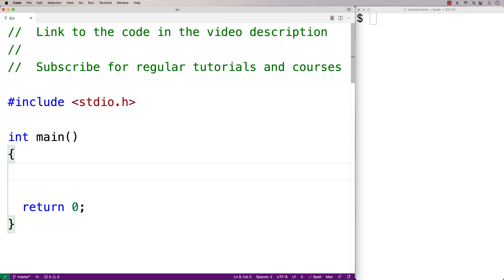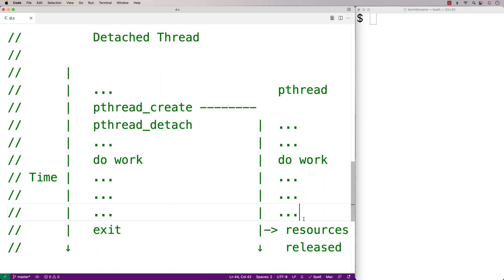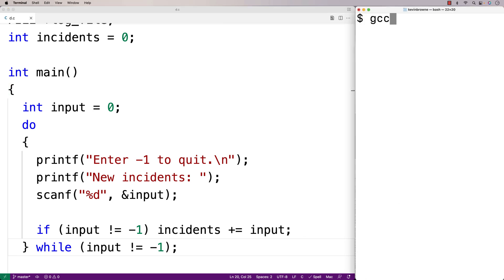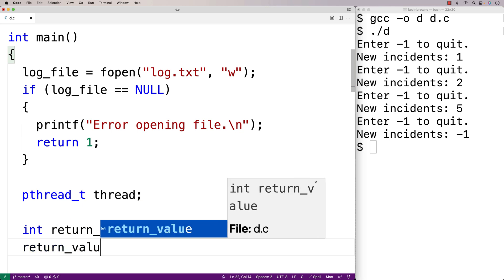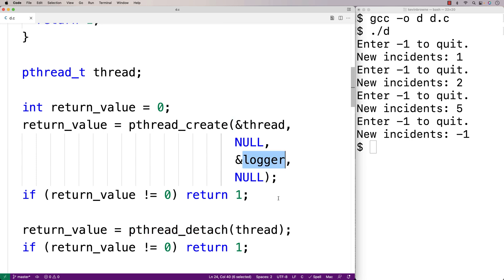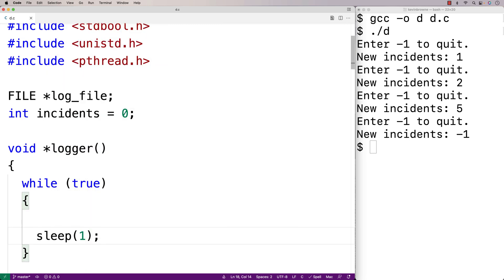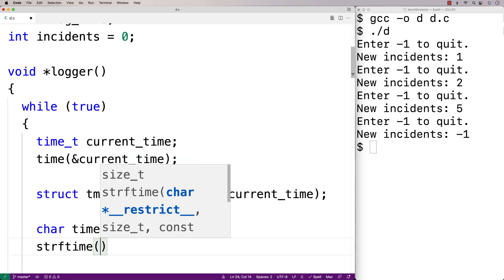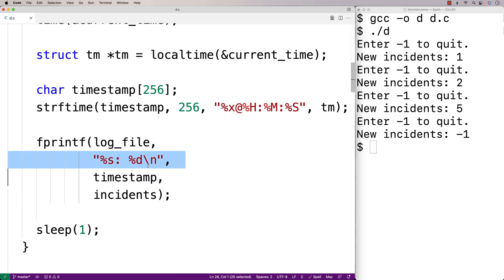Detached Threads (pthreads) | C Programming Tutorial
How to use detached threads in C using the POSIX pthread library, including an explanation of detached threads vs joinable threads, and an example of using a detached thread to write log messages to a file on a periodic basis. Source code to build a portfolio that will impress employers!